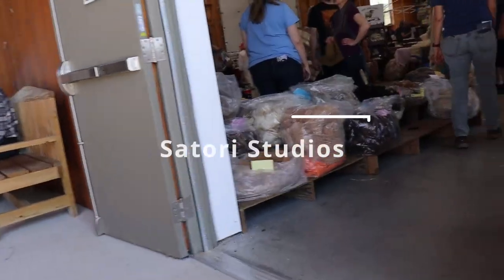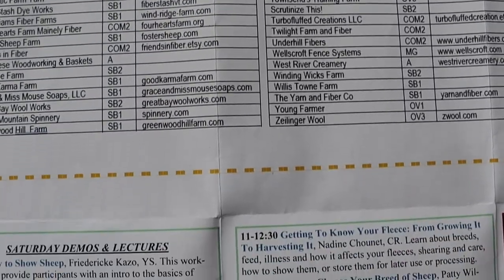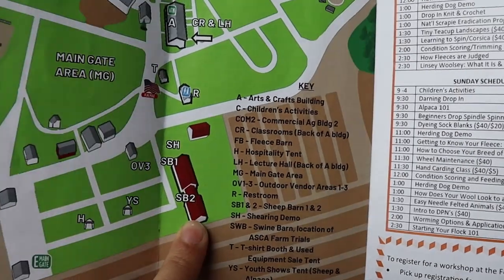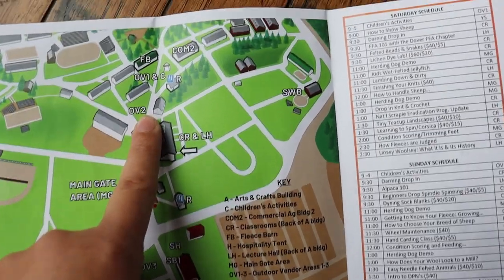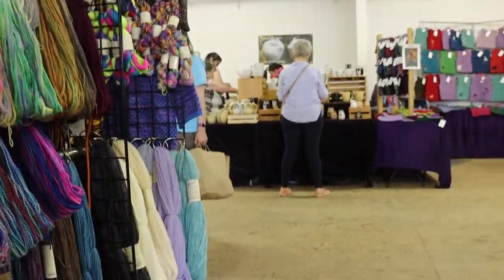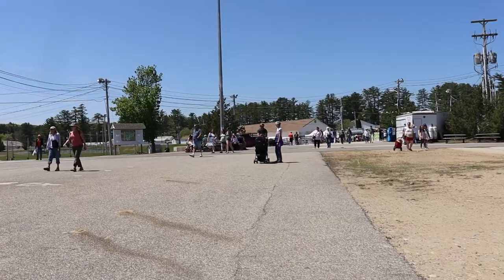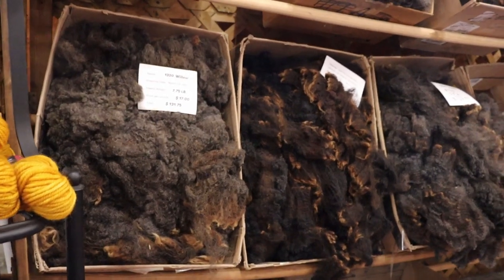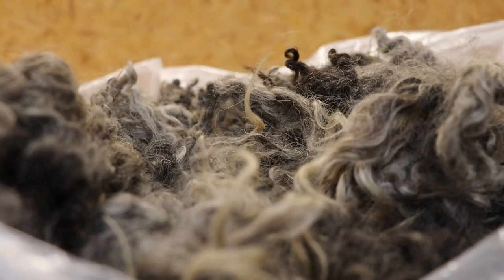We NEED to Talk ABOUT New Hampshire Sheep and Wool Festival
Embarking on your first New Hampshire Sheep and Wool festival?  In this video, I reveal quick and essential tips to help you navigate the festival like a seasoned pro.  Come along, as we immerse ourselves in the vibrant world of the 45th Annual New Hampshire Sheep and Wool Festival! From the bustling marketplace of hand dyed yarns, artisanal fibers to mesmerizing spinning and sheep dog herding demonstrations, this video takes you on an unforgettable journey through the heart of New Hampshire's fiber art and farming festival.  Get ready to make the most of your visit to this captivating celebration of fiber, farming and creativity.

///FEATURED GOAT BREEDS:
None

/// OTHER FIBER ANIMALS FEATURED:
Alpacas
Angora bunny

///GEAR:
Camera: Cannon EOS Rebel SL3
Phone: Motorola
DaVinici Resolve Editor

Thank you for supporting Satori Studios so I can continue to provide you with free content!

Time Stamps
00:00 - Start
00:19 - Where the wool at?
00:39 - Walkabout
01:10 - Sponser
01:22 - Sheep Stars
01:45 - SB1 & SB2
02:50 - 1:00
03:23 - Building A
03:41 - Hot tips
04:43 - Food, glorious food.
05:23 - Outdoor Areas and Ag. building
05:53 - Fleece Barn!